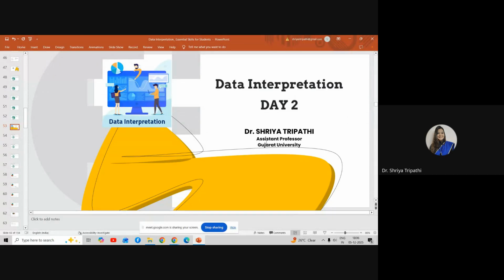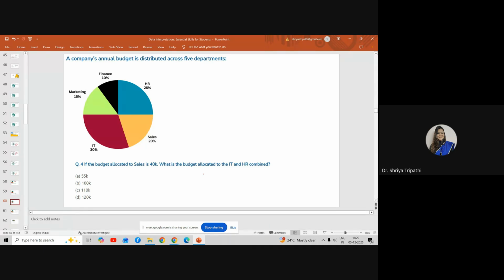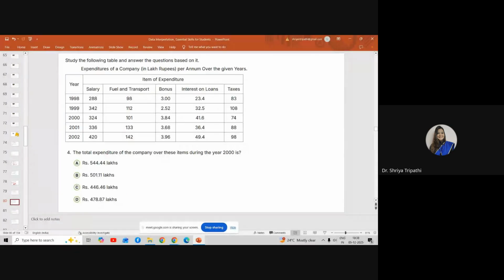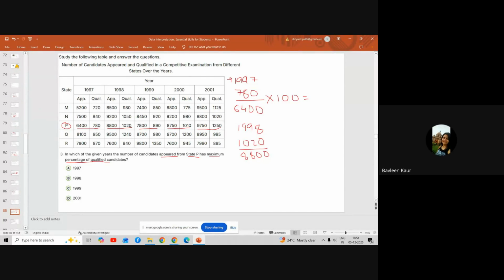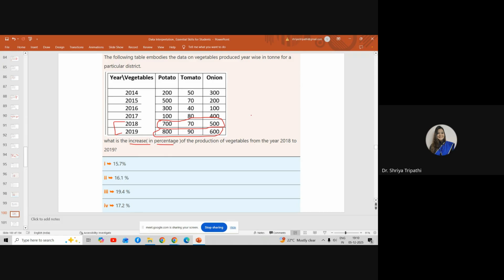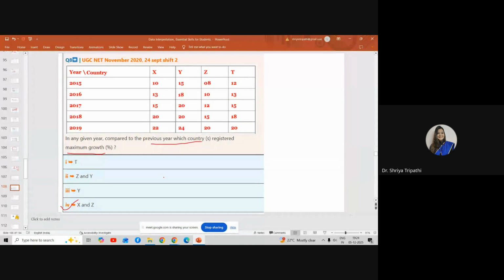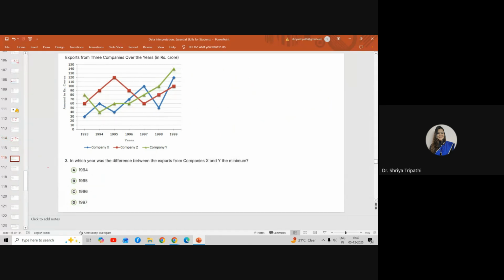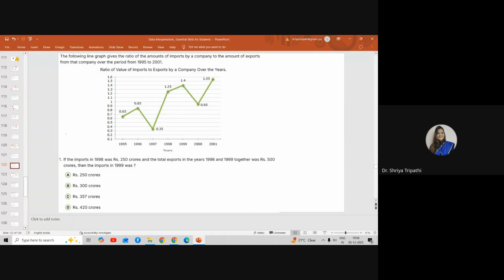NET paper 1 |UGC/NTA| Data Interpretation - Part - 2|NLD